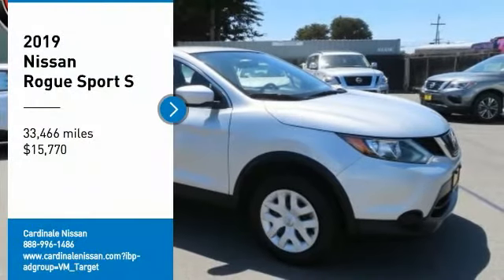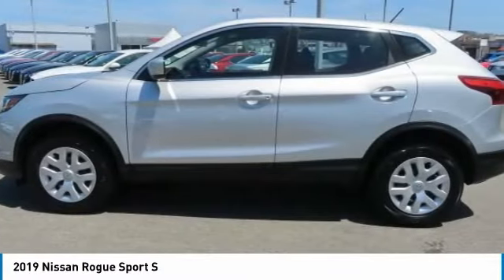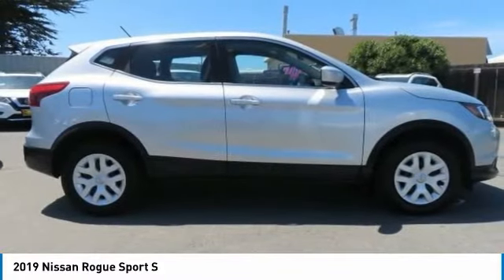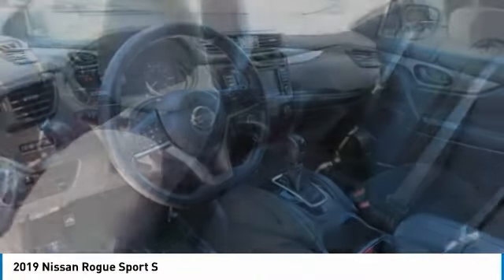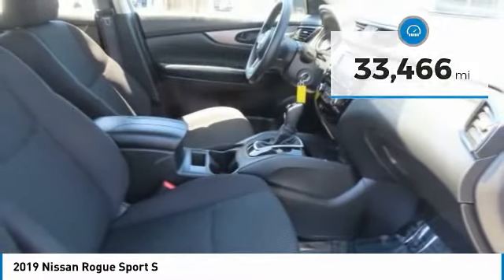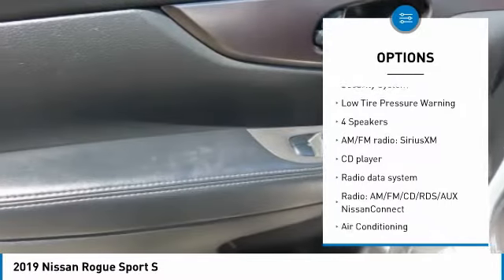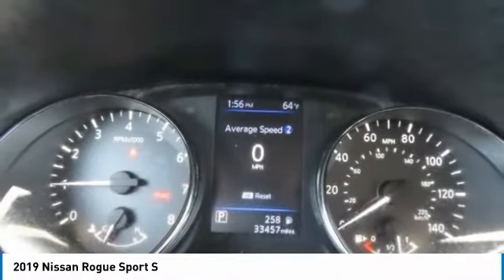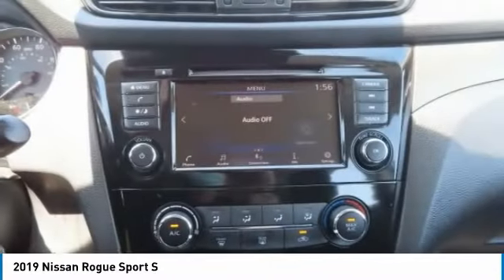2019 Nissan Rogue Sport S FOR SALE in Seaside, CA RQ3218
Stop in today for a test drive of this U 2019 Nissan Rogue Sport

Cardinale Nissan
1661 Del Monte Blvd.

Want us to come to you? No problem! In case we missed a picture or a detail you would like to see of this 2019 Rogue Sport, we are happy to send you A PERSONAL VIDEO walking around the vehicle focusing on the closest details that are important to you. We can send it directly to you via text or email. We look forward to hearing from you!  Certified.